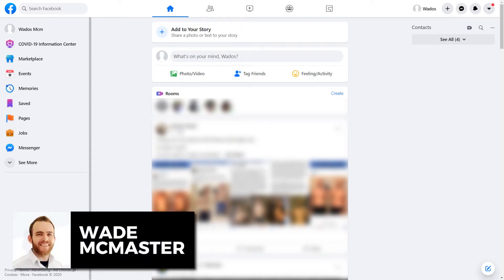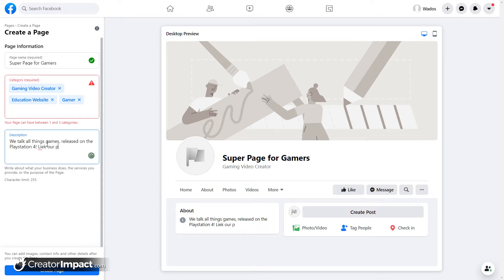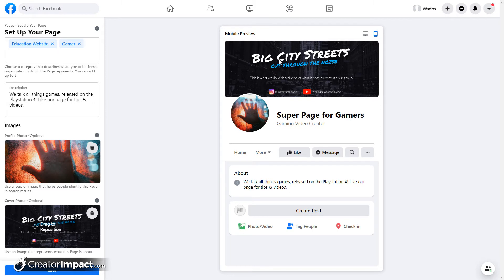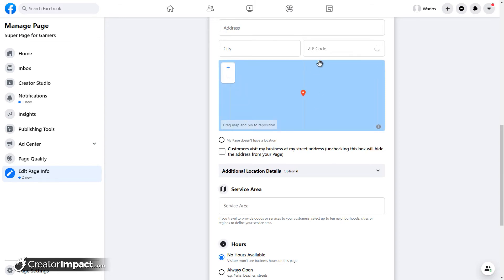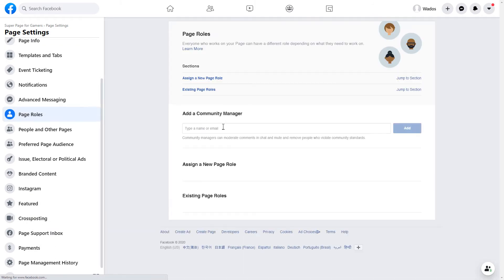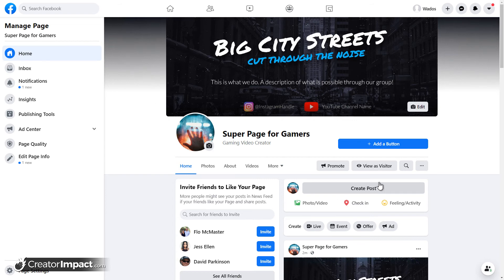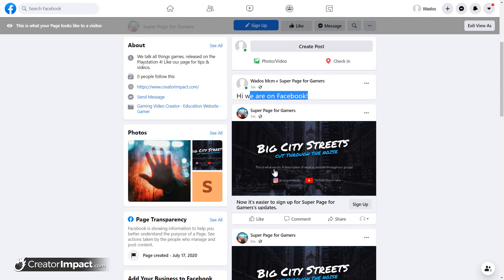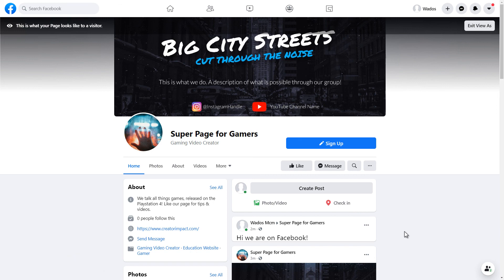How to create a business page on Facebook in 2022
Learn to create a business page on Facebook in 2022 with Step by Step Instructions / Tutorial using the latest Facebook interfacer, perfect for enhancing your social media marketing.

In this facebook business page tutorial, I also show you some  page optimization tips to help improve you're page's quality. Things like making sure you have all of the information you can on your page and how to setup a button and even kickstart your likes/follows.

So check out the video to see how to create a facebook business page in 2022, which is great for promoting your business and you can also take advantage of facebook ads. Very easy to do and it literally only takes a few minutes.

//FACEBOOK RESOURCES

//CREATOR IMPACT